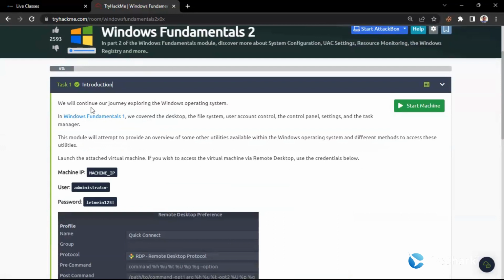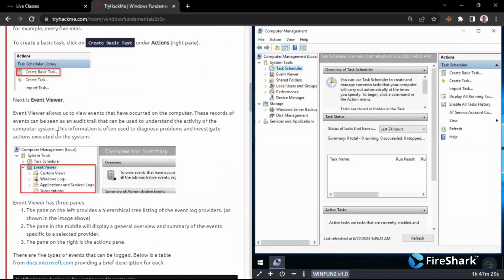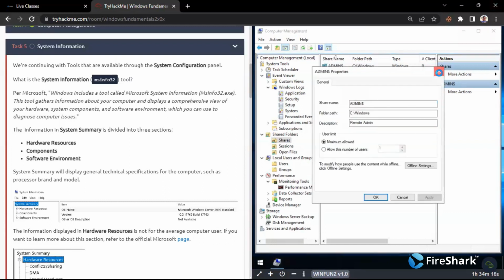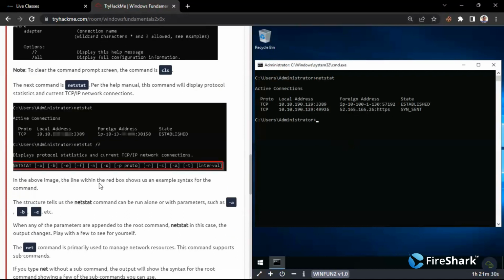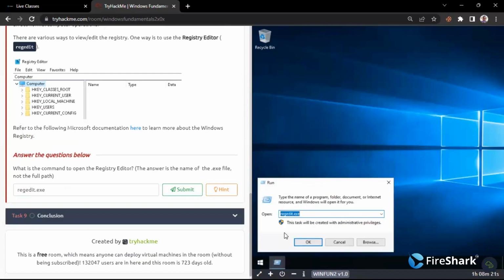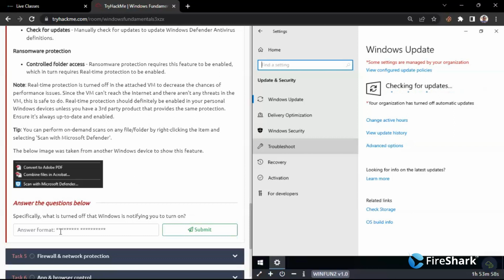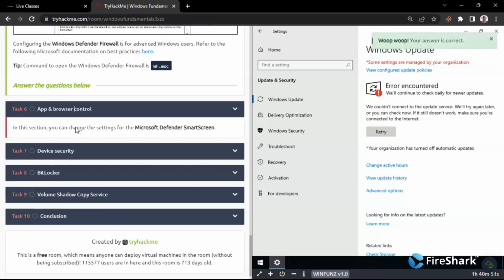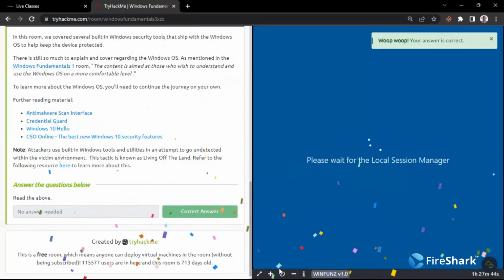TryHackMe | Windows Fundamental's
📹In this Windows Fundamentals module, discover more about System Configuration, UAC Settings, Resource Monitoring, the Windows Registry and more..

🙌 Authorized Partner :  Ec-Council  , CompTIA , PECB , OpenVPN